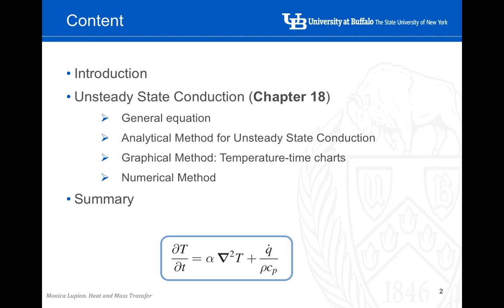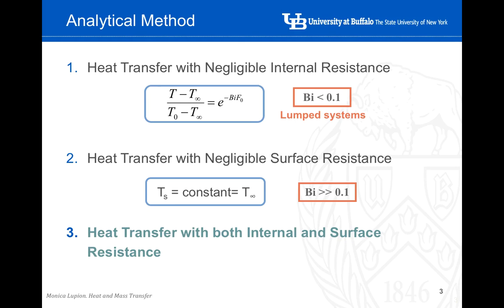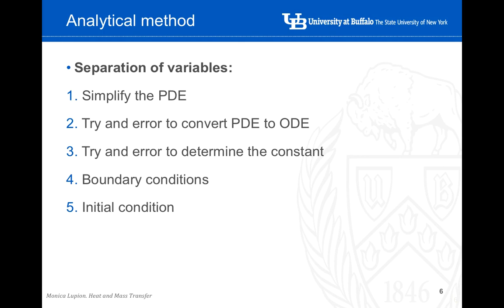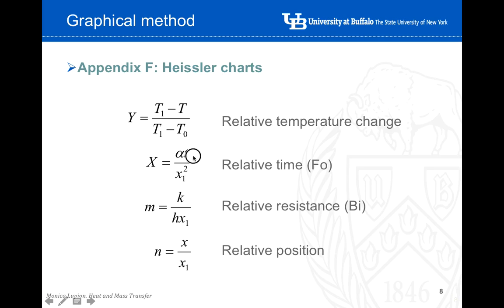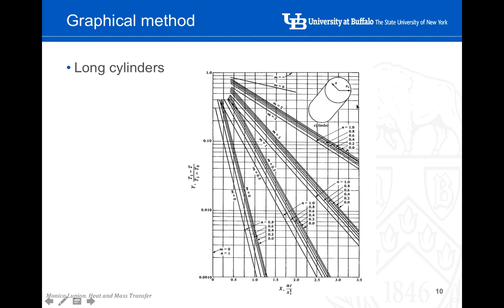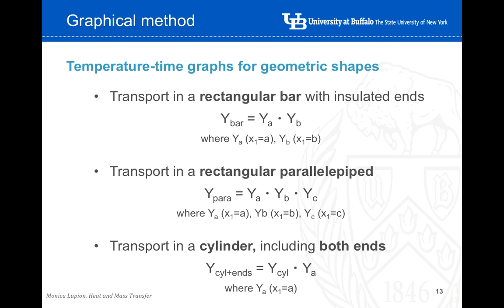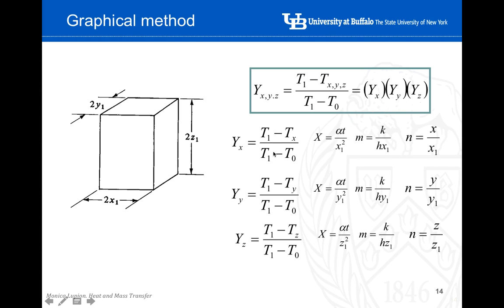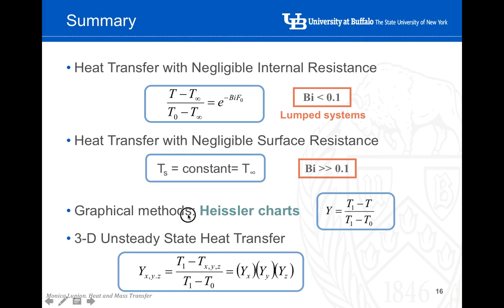Lecture 04 (Part 2) - Unsteady state conduction.